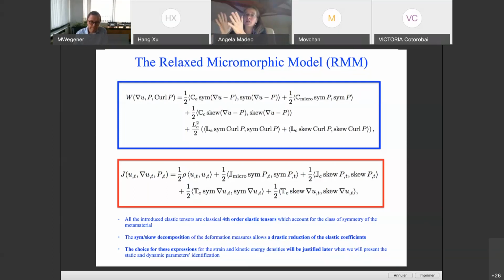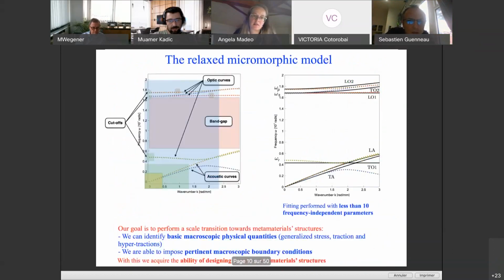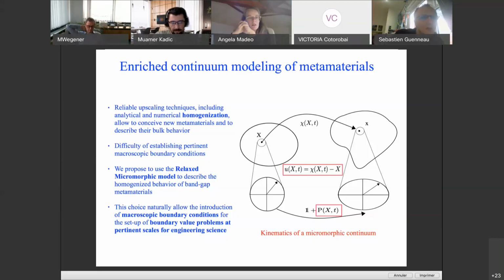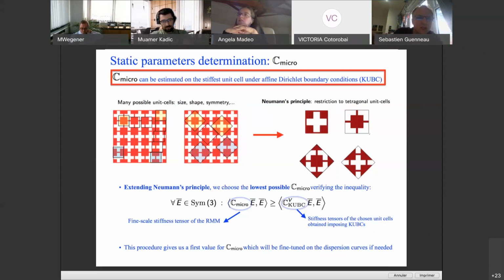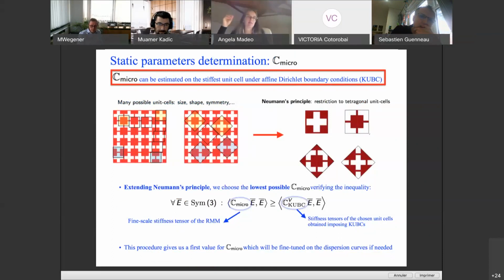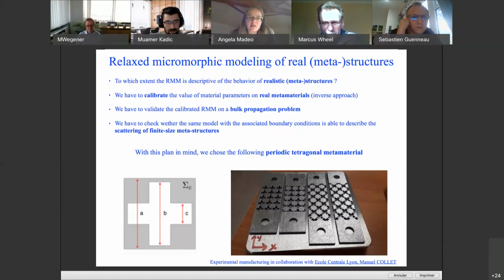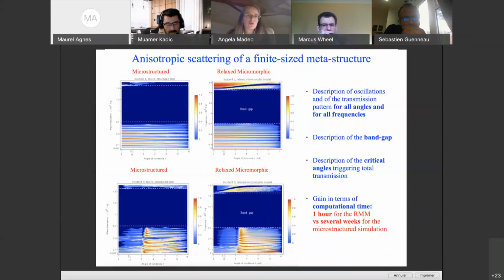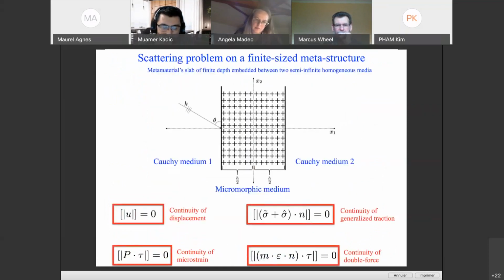MetaMAT’s 29th webinar - 16.02.2021 - Q&A - Angela Madeo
Seminar 29 , Tuesday 16 February 2021, 14:00 (London Time)

Title: Towards the engineering design of metamaterials’ structures through micromorphic enriched continuum modeling
Speaker: Angela Madeo (GEOMAS Laboratory of the Institut National des Sciences Appliquées de Lyon, France)
Abstract: In this talk, I will show how enriched continuum models of the micromorphic type can be used to describe the dynamical behavior of anisotropic mechanical metamaterials. I will show to which extent one of the the proposed models, that I contributed to pioneer, is able to capture all the main microscopic and macroscopic characteristics of the targeted metamaterials, namely, stiffness, anisotropy, dispersion and band-gaps. The simple structure of our material model, which simultaneously lives on a micro-, a meso- and a macroscopic scale, requires only the identification of a limited number of frequency-independent parameters thus allowing the introduction of pertinent boundary conditions to be imposed at metamaterials’ boundaries when the model is framed in the context of Variational Principles. I will show how this model can be applied to the study of the scattering properties of finite-size metamaterials’ structures thus opening new perspectives for metastructural engineering design.